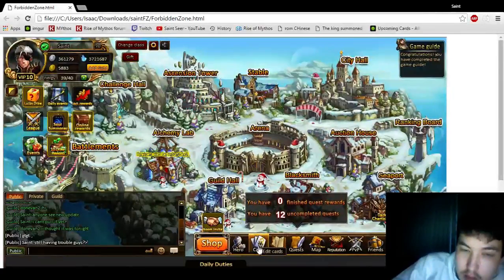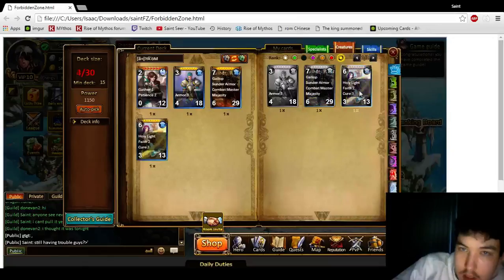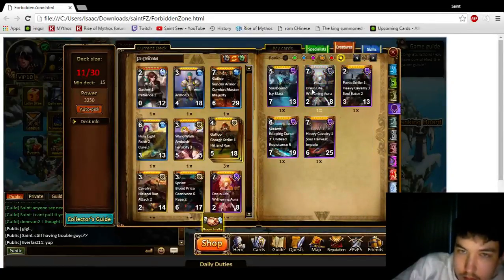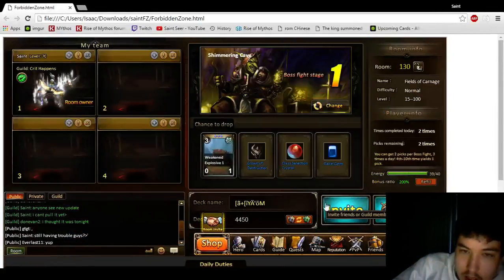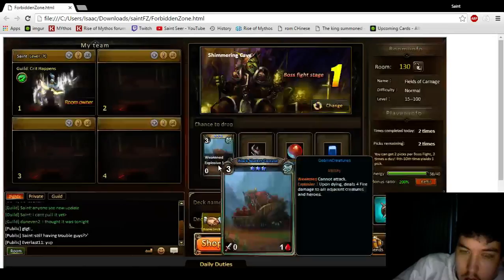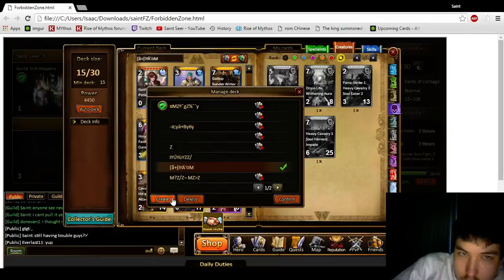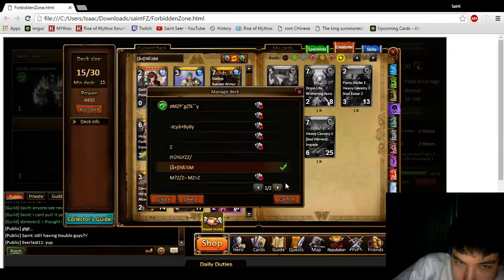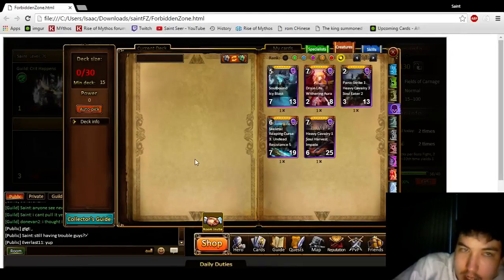fix for deck issue